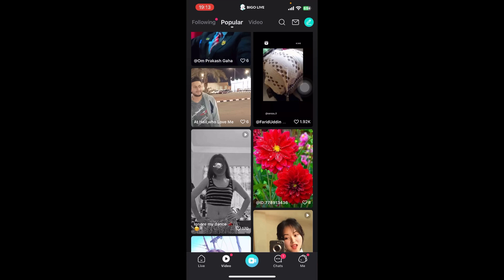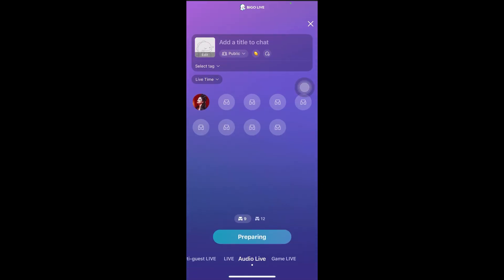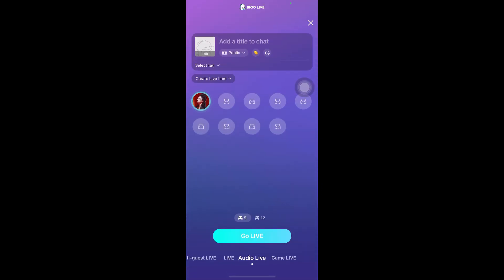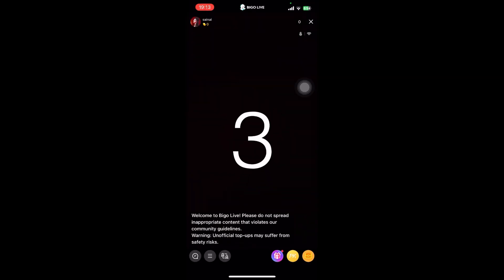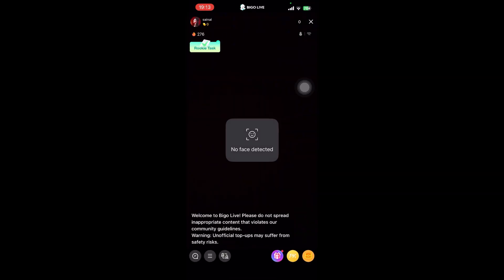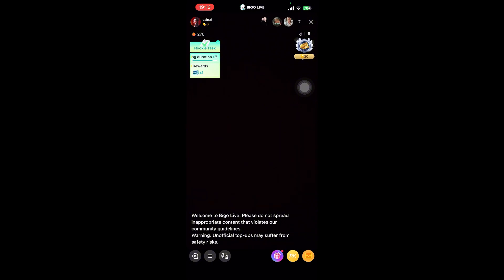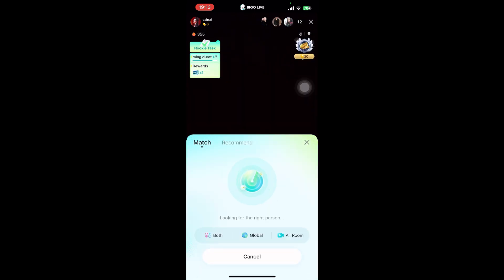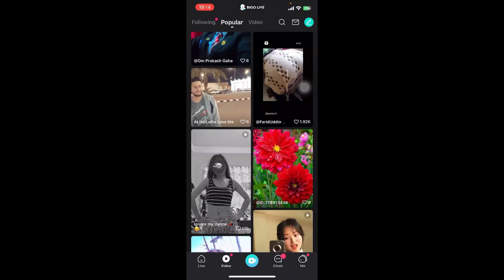How to Read Chat on Bigo Live 2024 (EASY!!) | Read Bigo Live Chats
Confused about how to follow conversations on Bigo Live in 2024? This quick tutorial unveils the secrets to reading chats like a pro! Learn exactly where to find them and navigate messages with ease. Boost your Bigo experience today!